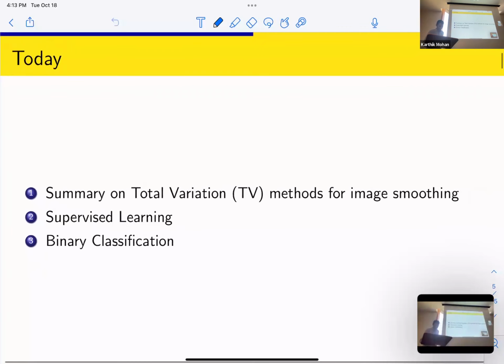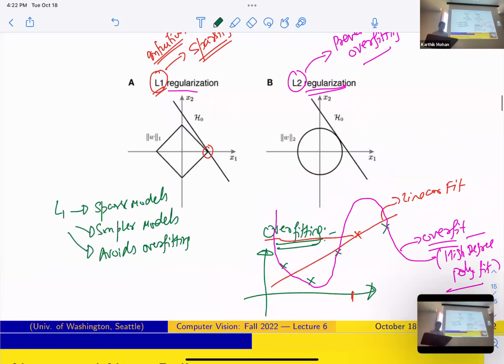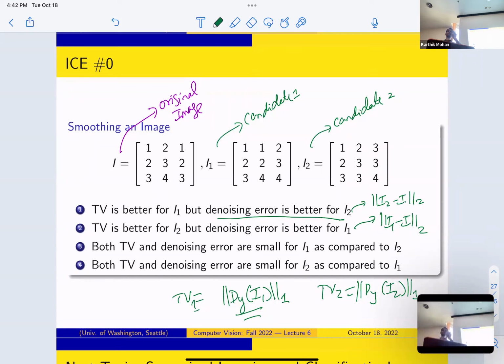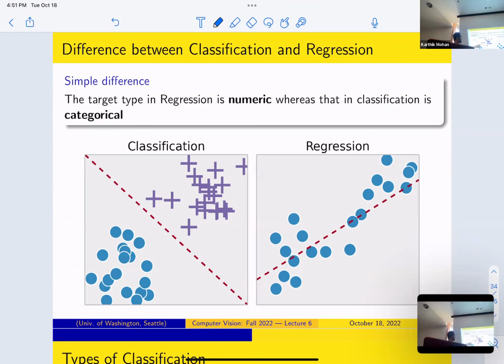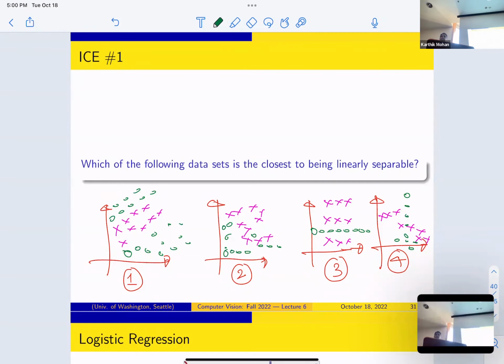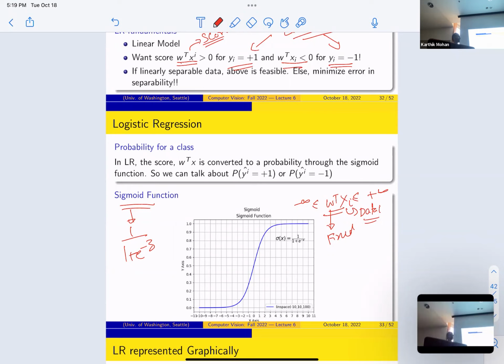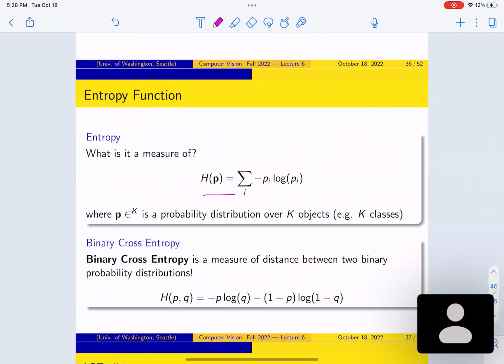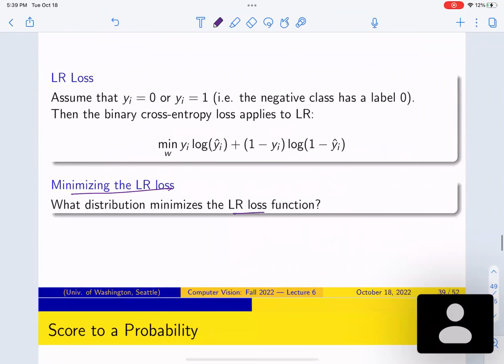Lecture 6 - Binary Classification | Computer Vision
Part of Computer Vision Lecture series taught at University of Washington, Seattle in Autumn 2022